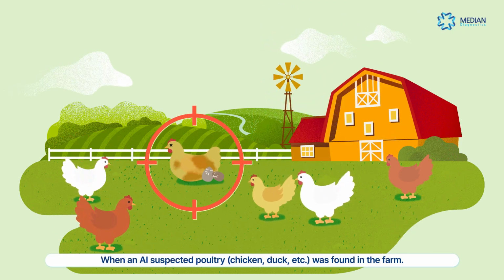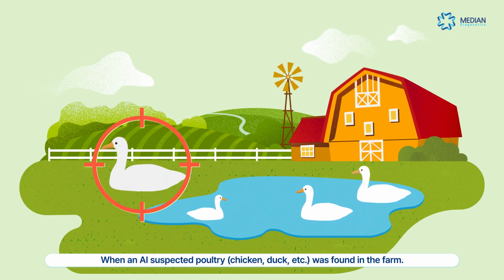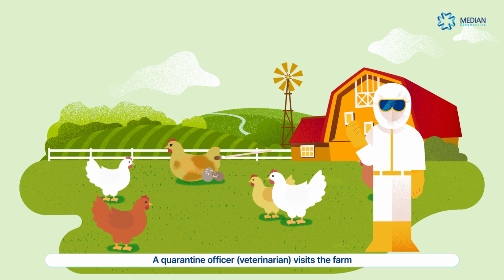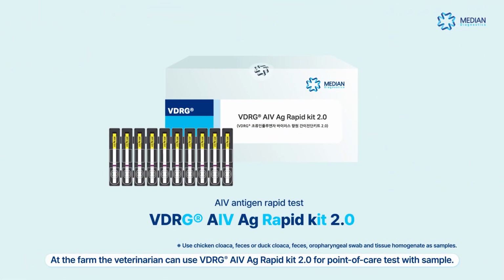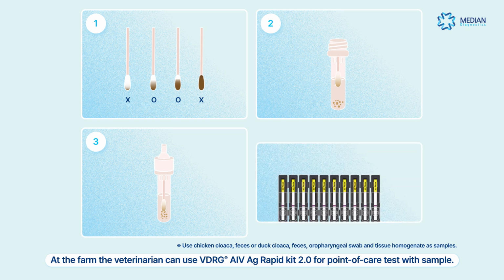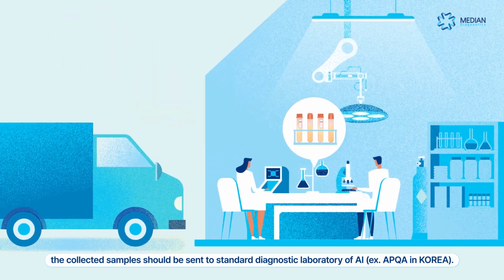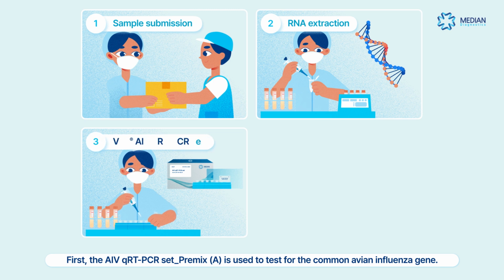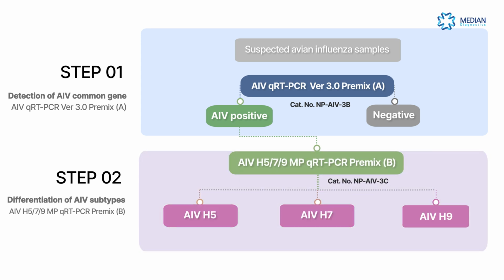[MEDIAN Diagnostics] AIV Total Diagnosis System (NEW)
MEDIAN Diagnostics is setting a standard for AIV diagnostics.

AIV Antigen Rapid Test
: VDRG® AIV Ag Rapid Kit 2.0

AIV Real-time RT-PCR
: VDx® AIV qRT-PCR Set
- AIV qRT-PCR Ver 3.0 Premix (A)
- AIV H5/7/9 MP qRT-PCR Premix (B)

From rapid antigen detection to highly sensitive qRT-PCR, we deliver a total diagnostic solution for the accurate and timely detection of Avian Influenza Virus (AIV)—designed for veterinary professionals and laboratories worldwide.

For One Health